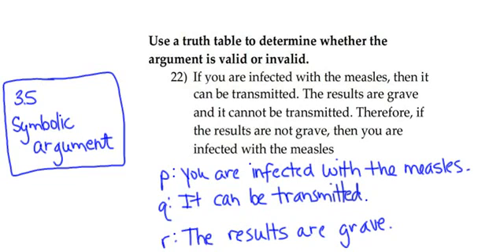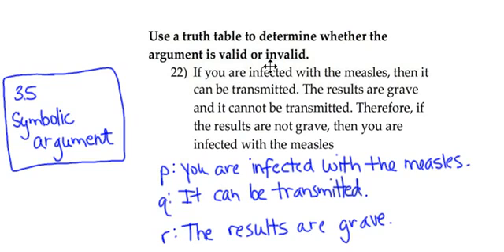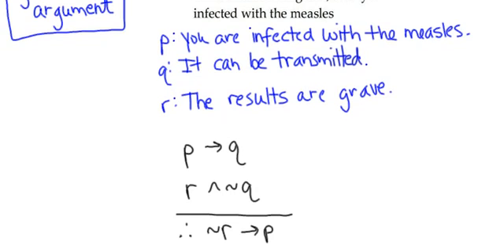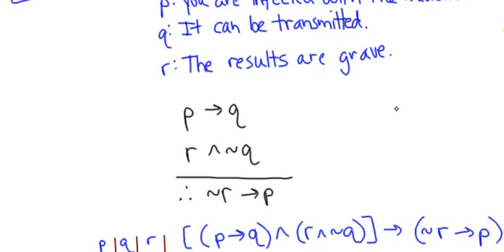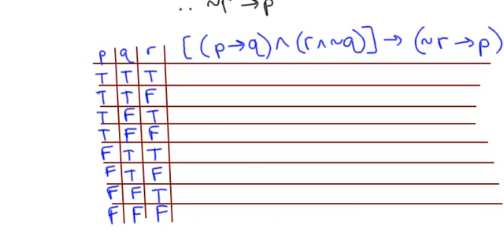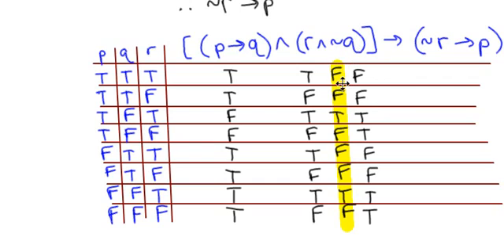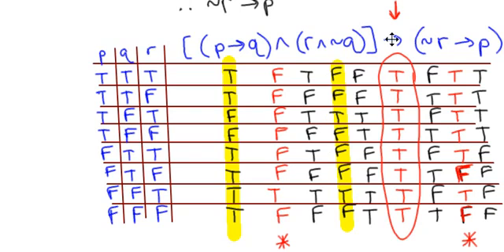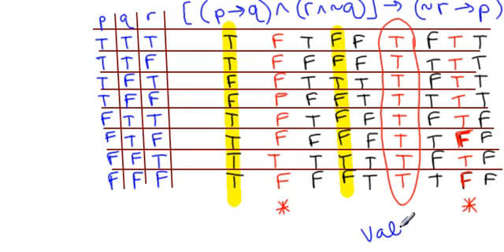3 5 Valid/invalid using truth table Example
Old Final Exam Examples (Melanie Wells)